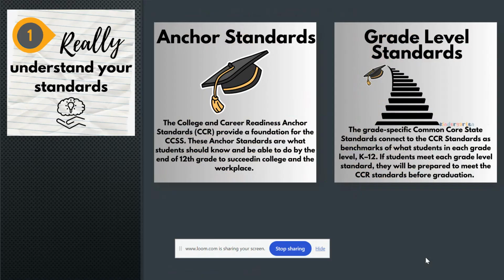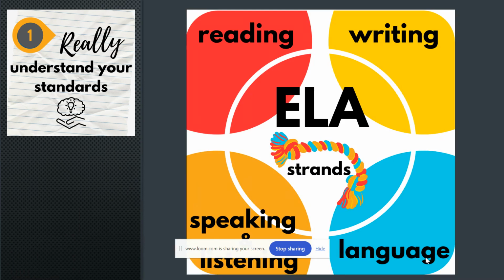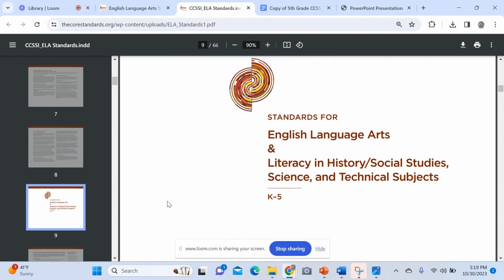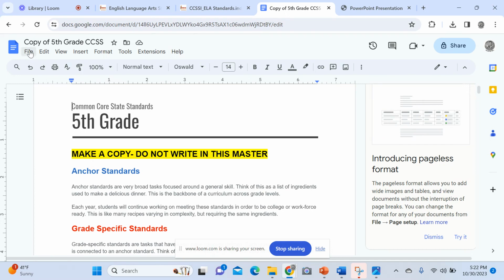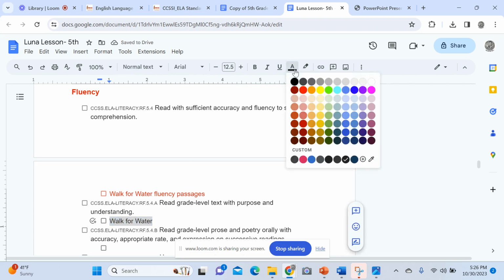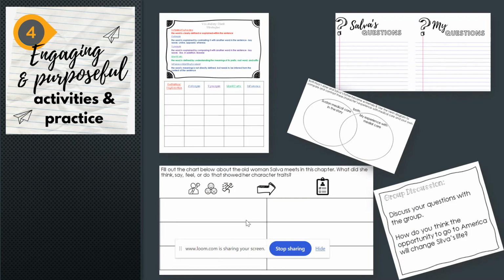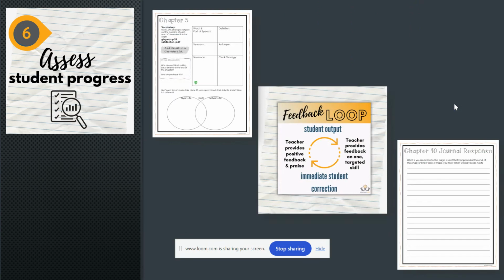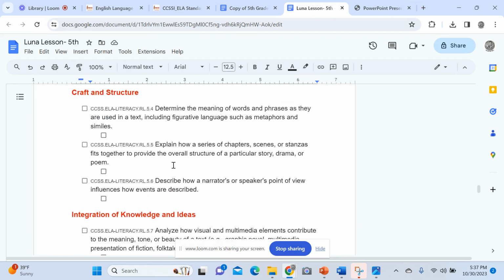Planning a Standards-Based Lesson or Unit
*Do you know if you are teaching your students all the standards in your grade level?

*Do you plan a unit and then hunt for the standards that it may work for?

*Are you overwhelmed by lesson planning and need a way to streamline yet be purposeful?

This 30 minute lesson will break down the 6 steps of standard-based lesson planning.
Step 1- Really understand your standards (and document what you've taught!)
Step 2- Backward planning
Step 3- Teach real content
Step 4- Plan engaging and purposeful content
Step 5- Differentiate instruction
Step 6- Assess student achievement

If you'd like the Standards Editable Google Doc or the Walk for Water Novel Study, join us in the Reading Rev VIP site! You'll find those resources and many other bite-sized professional development videos!